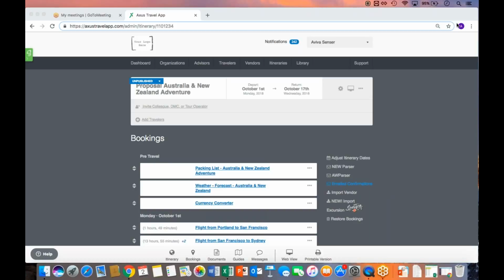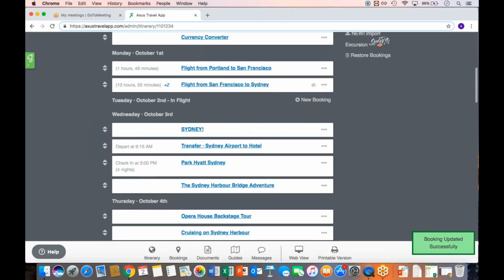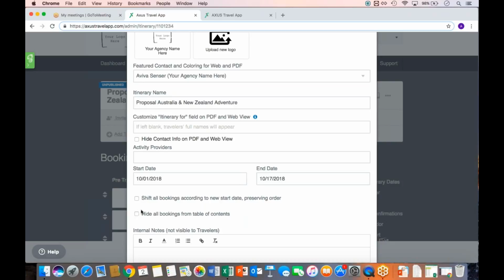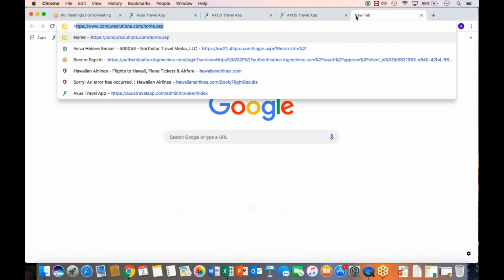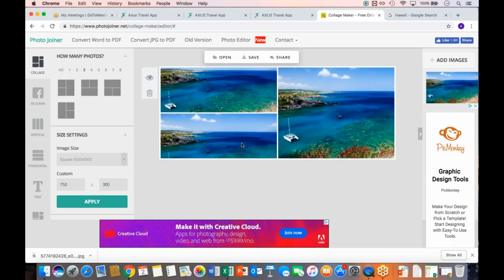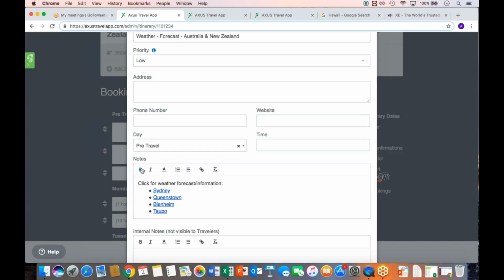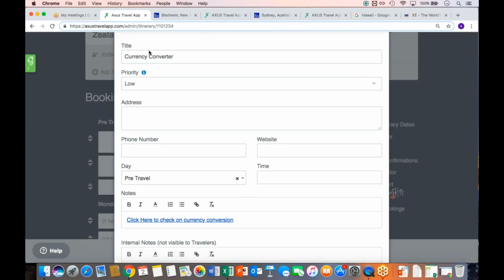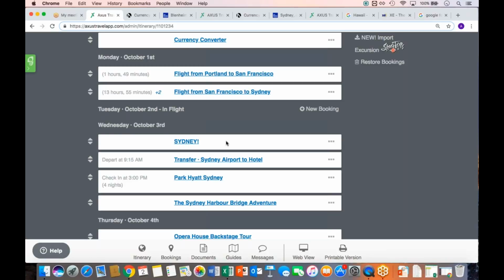AXUS Advanced Training and Features Update - October 2018